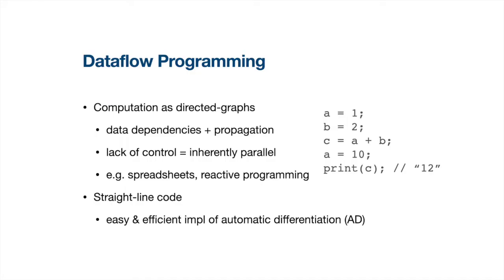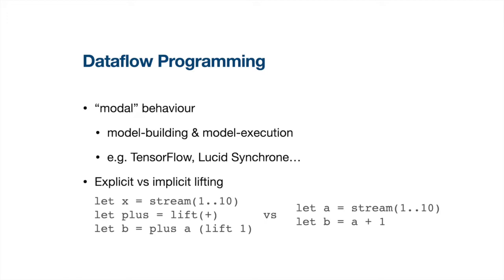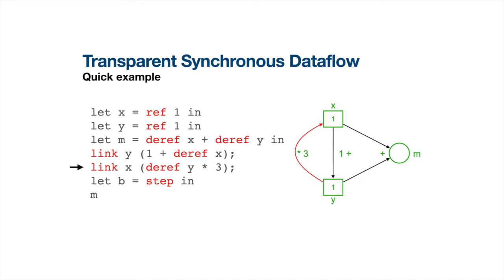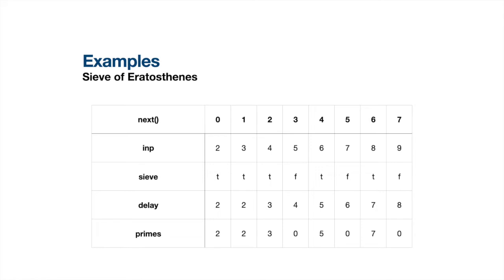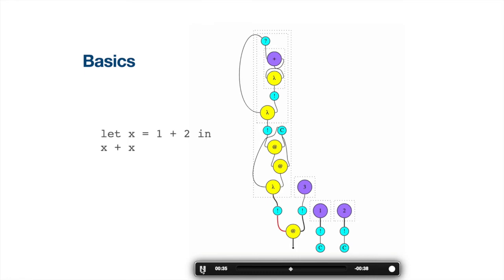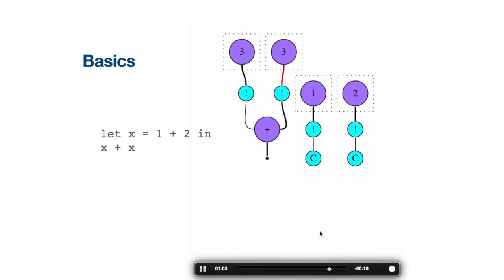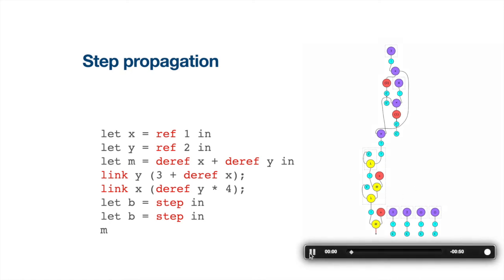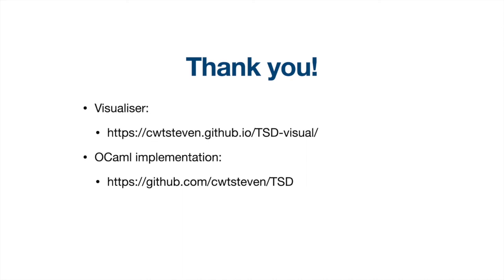‹Programming› 2021 - P28 - Transparent Synchronous Dataflow